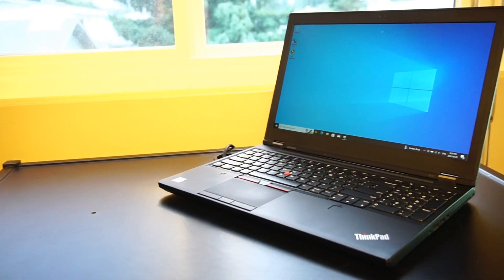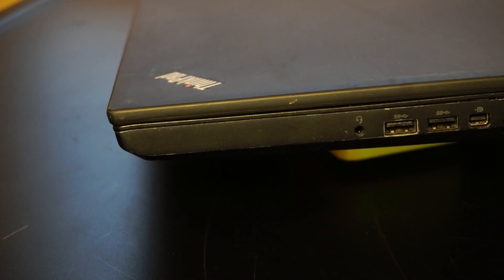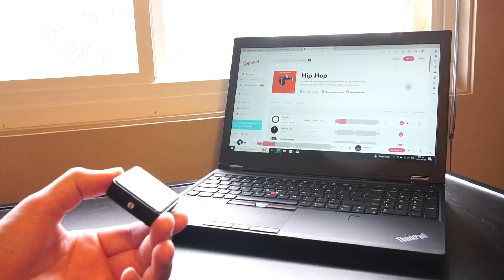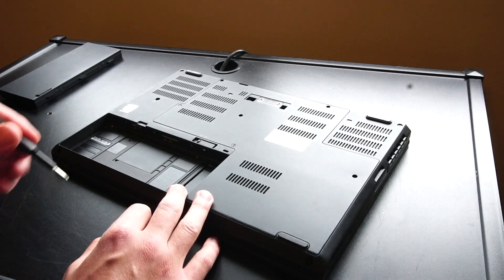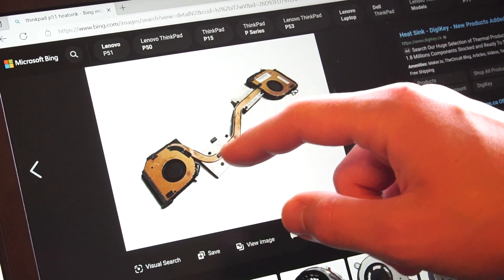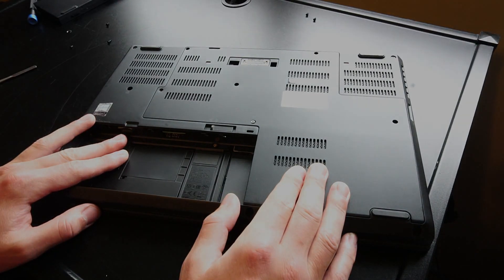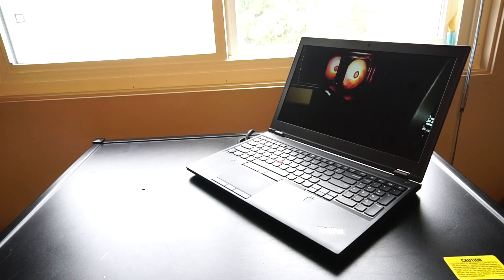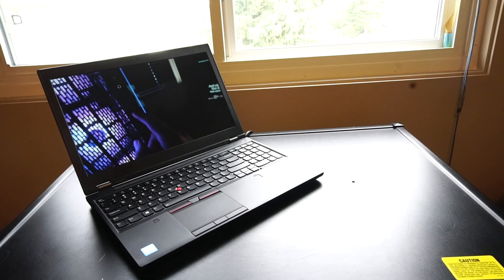Lenovo ThinkPad P51 in 2023: Review & Gaming Tests!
I  test run a Lenovo Thinkpad P51 Laptop

Intel(R) Xeon E3-1535m v6
Intel(R) HD P630 Integrated GPU
NVIDIA Quadro M2200 Dedicated GPU
32GB DDR4 2400MHz RAM
512GB Samsung m.2 NVMe Solid State Drive

0:00 Intro
0:12 Hardware Specs
1:03 Keyboard & Touchpad
1:22 Input/Output
2:04 Battery & Rear Case
2:28 Speakers
2:44 Bluetooth Speaker
2:53 Fingerprint reader
2:56 Pantone Color Calibrator
3:14 General use
3:44 Remove rear panel
4:04 Upgrades tour
5:00 Thermals talk
5:51 Gaming in 1080p
6:09 FortNite Medium Settings
6:35 FortNite Low Graphical Settings
7:03 Dead by Daylight
7:28 Stray
8:04 Skater XL
8:31 Use in 2023?